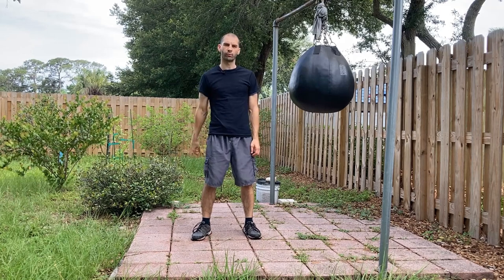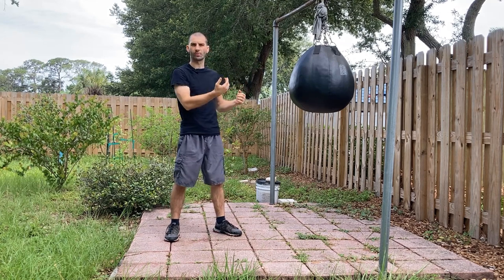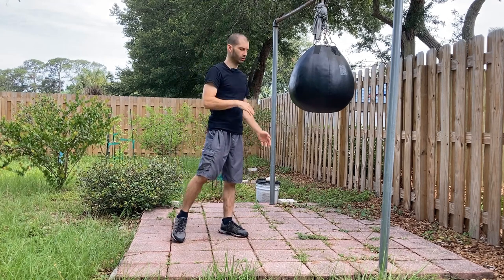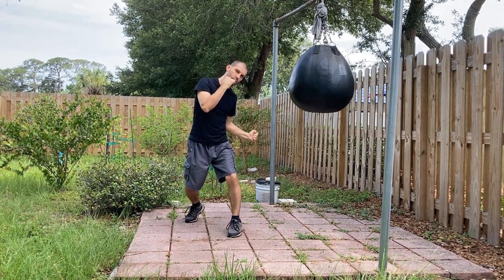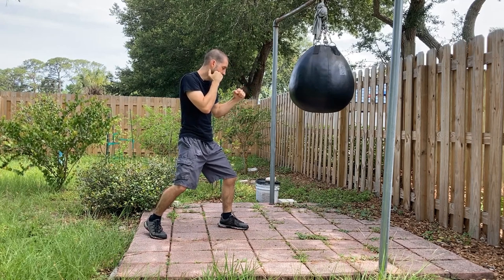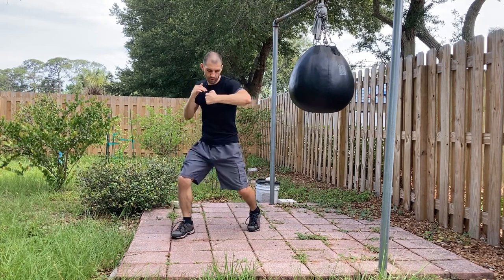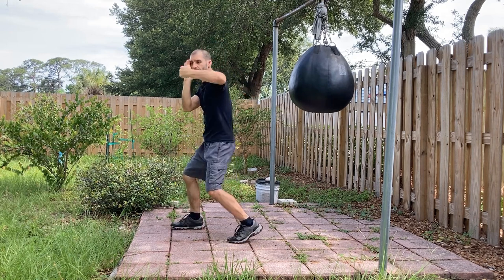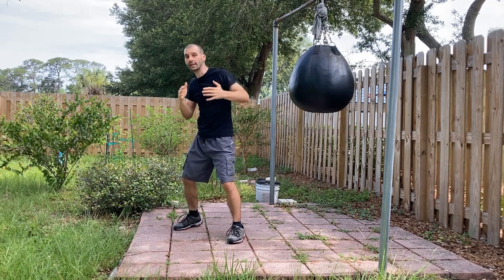Beginner Punching Tips (Part 3/4): Lead Hook (Fundamental Four)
Tips on how to throw a power lead hook.